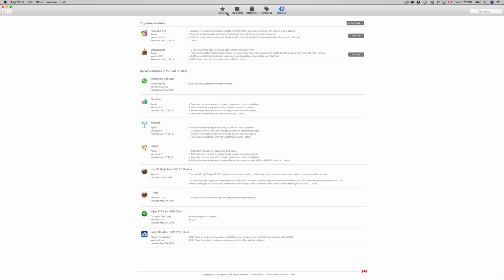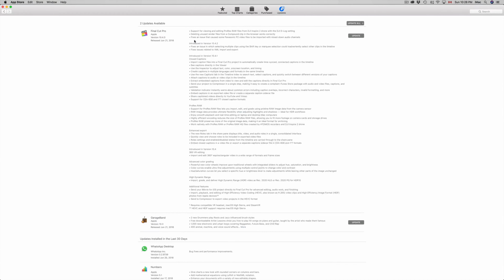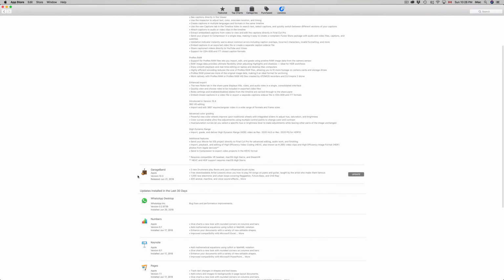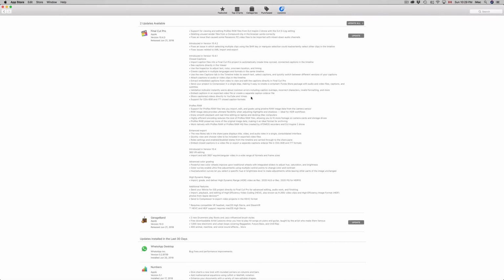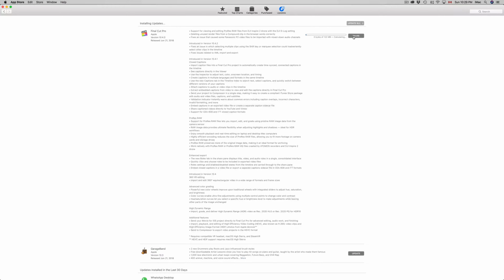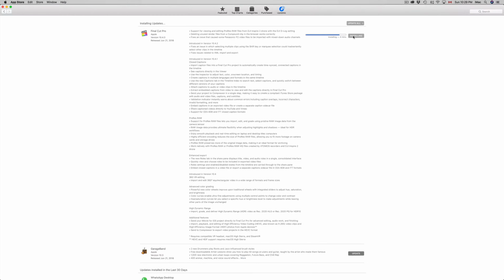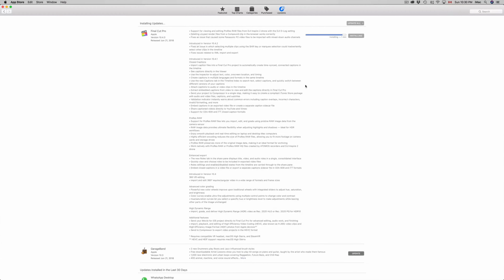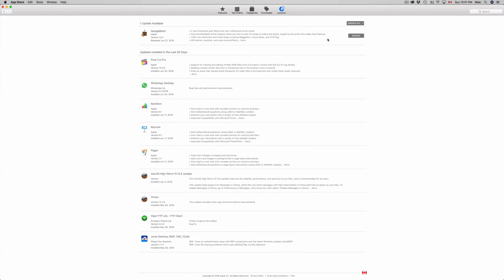How to Update FCPX version 10.4.3 - Final Cut Pro X - Mac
New in Final Cut Pro X 10.4.3
Support for viewing and editing ProRes RAW files from DJI Inspire 2 drone with the DJI D-Log setting
Fixes an issue where some 25 fps-interlaced MXF files may display incorrectly
Fixes an issue in which using Option-drag to duplicate clips in the timeline could move them later in the timeline
Fixes an issue that caused some Panasonic P2 video files to be imported with mixed-down audio channels
Fixes an issue in which English keyboard shortcuts were incorrectly applied to other languages
Exported audio with certain plug-ins applied plays correctly
Deleting unused render files from a Compound clip in the browser works correctly